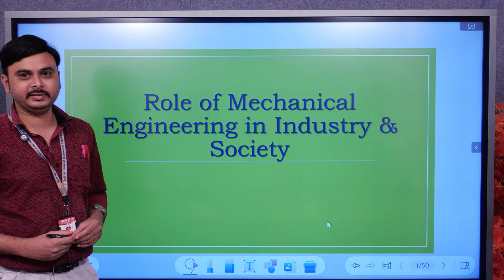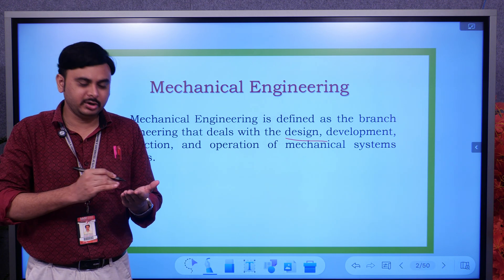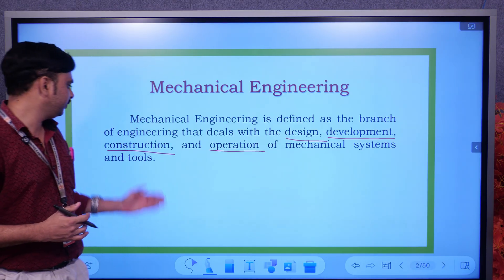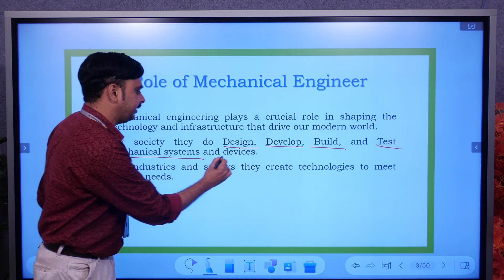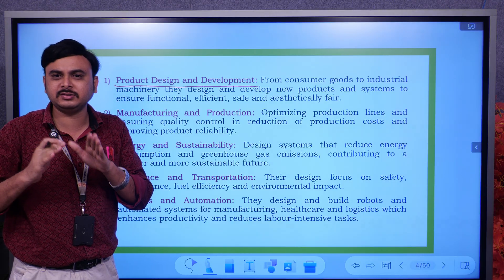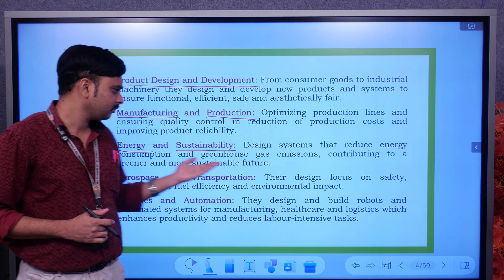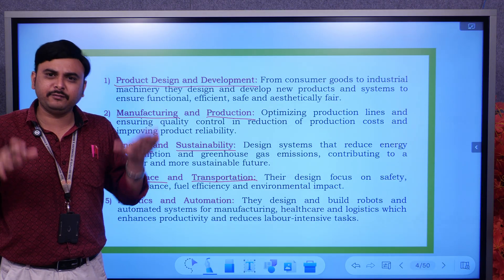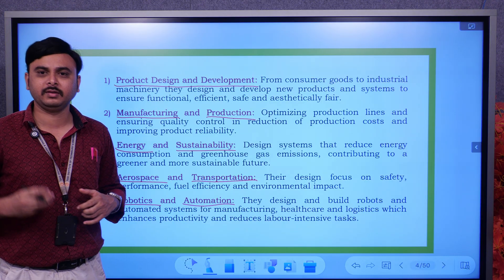Lecture:02| Role of Mechanical Engineering in Industry and Society | Basic Mechanical Engineering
Explore the latest trends and technologies transforming various sectors today! 🌐 From manufacturing and healthcare to IT and energy, this video explains how innovation is driving efficiency, growth, and sustainability across industries.

What you will learn:

Key emerging technologies impacting different sectors

How industries are adapting to digital transformation

Real-world examples of innovation and trends in action

Insights into future-ready skills and tools

Perfect for students, professionals, and tech enthusiasts looking to understand the cutting-edge developments shaping the modern world.